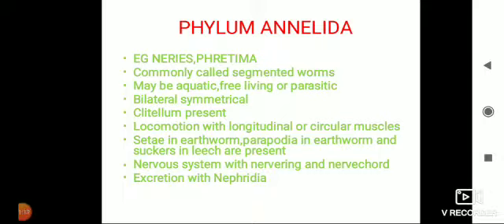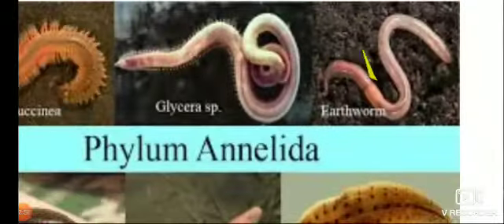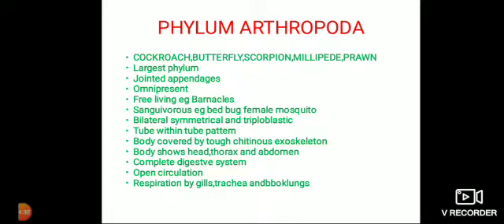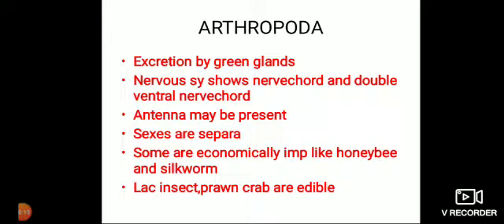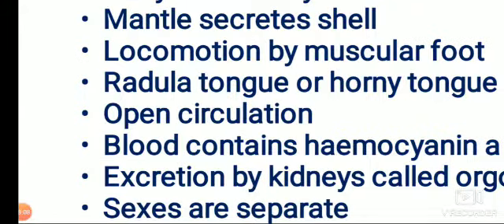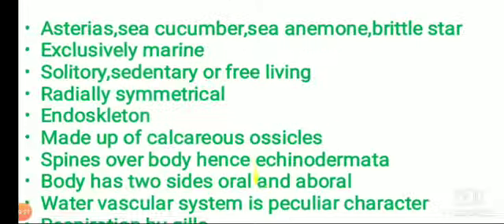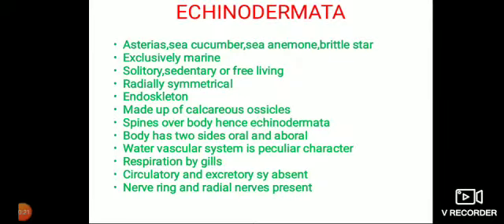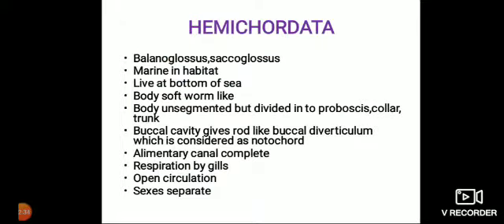kingdom animala phylum Annelda